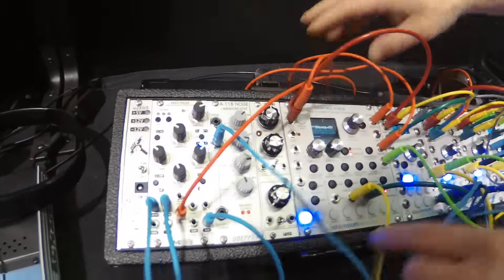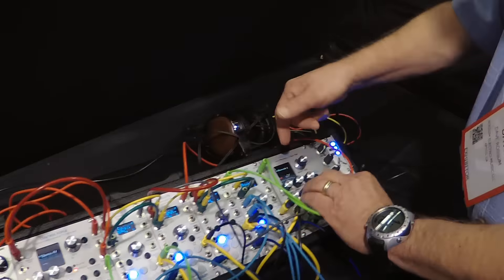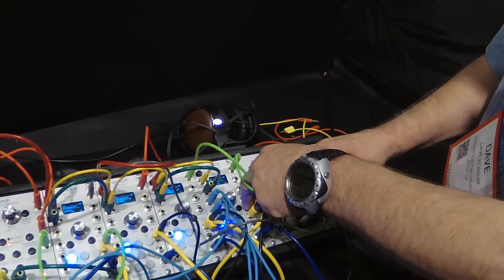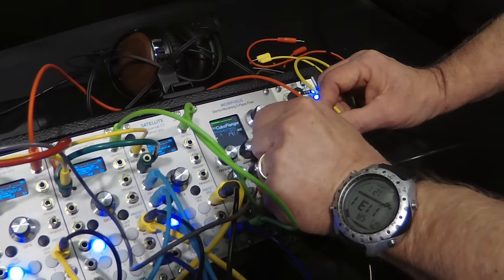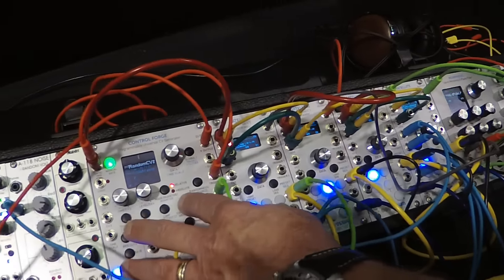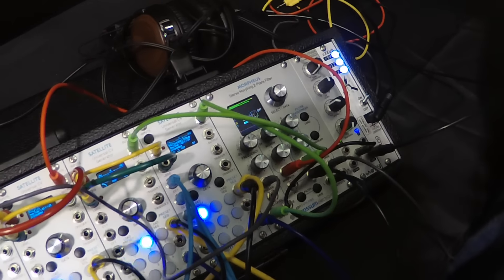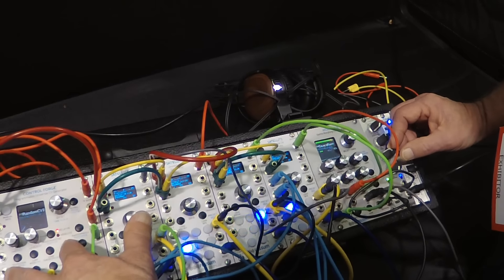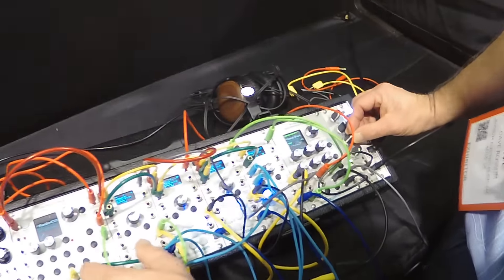Dave Rossum (E-Mu) Morpheus Eurorack - NAMM 2017 - Patchwerks Seattle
Patchwerks Seattle goes to NAMM 2017 and talks to Dave Rossum (E-Mu) about his Morpheus Eurorack Module.